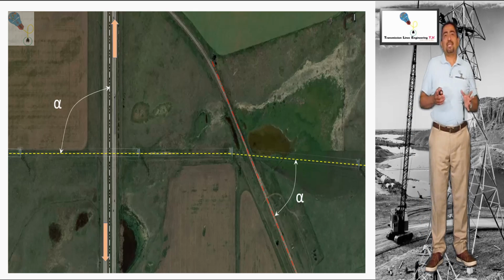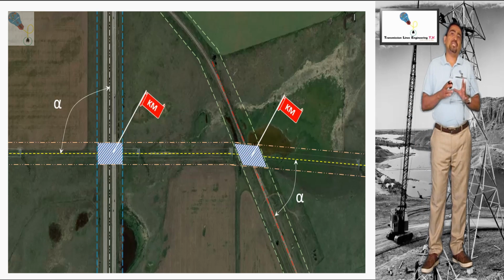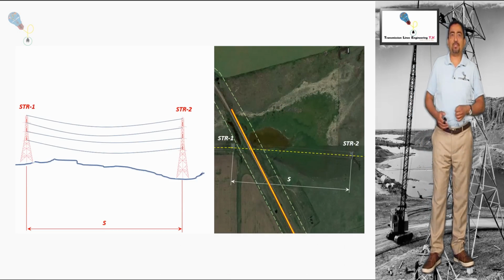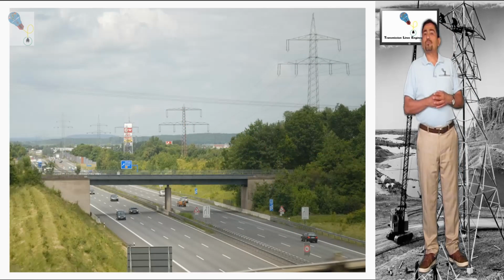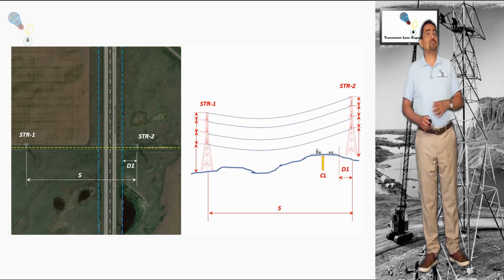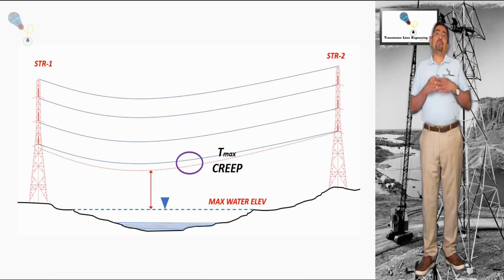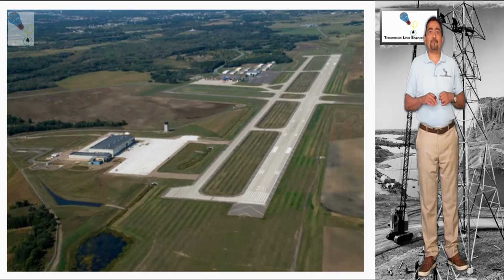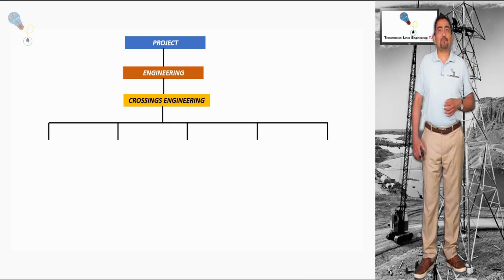A1-20 Crossings Surveying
Video A1-20:
Crossings in transmission lines will always exist. You must know the data you need to request from your topographer to correctly evaluate a crossing with other infrastructures. This video will give you a very basic orientation.